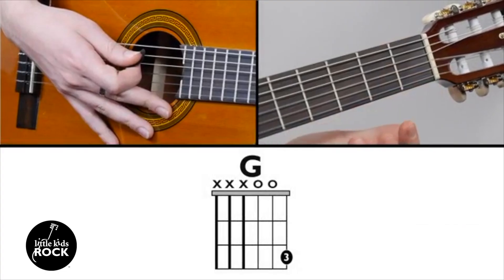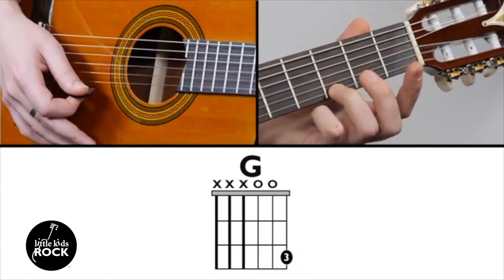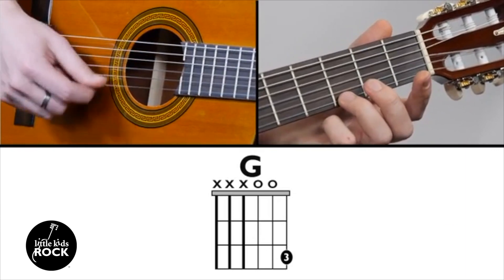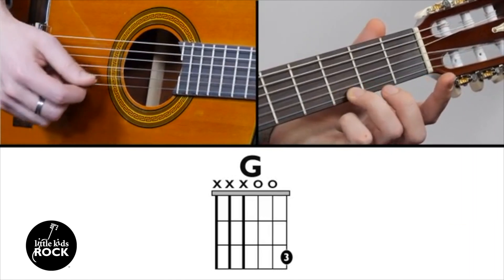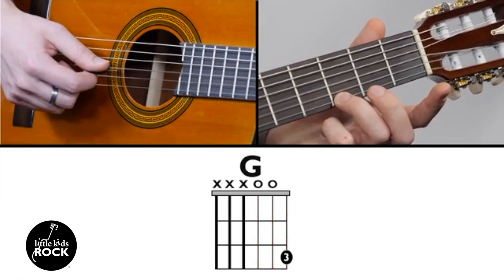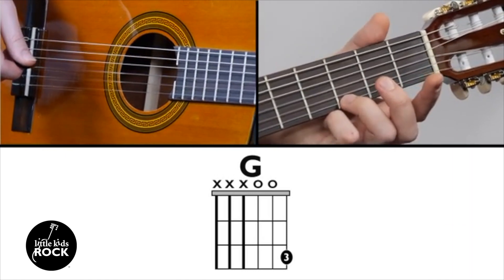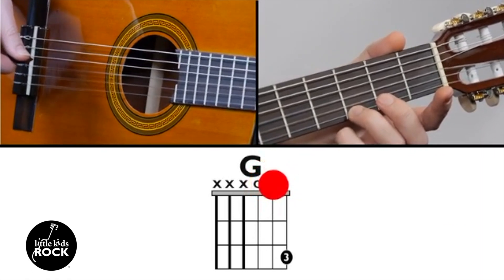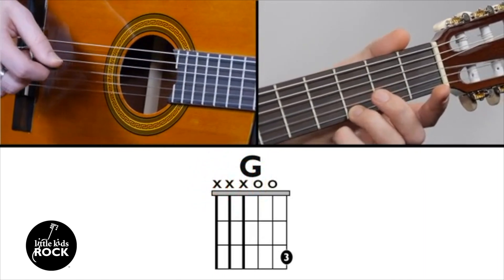Easy G Chord - Guitar